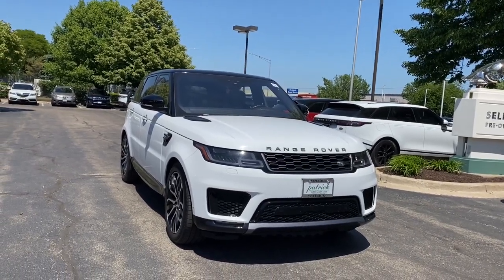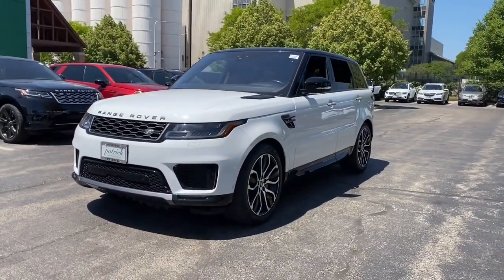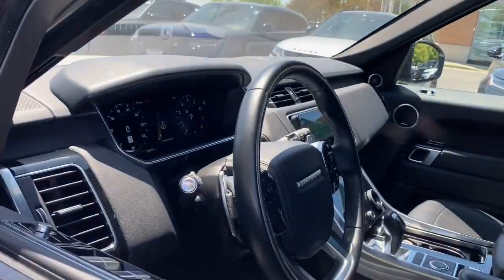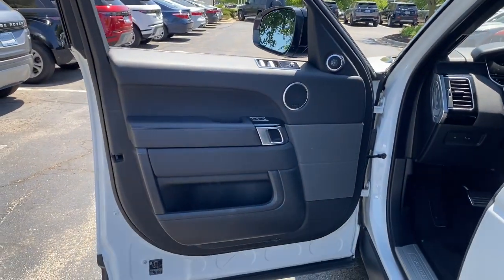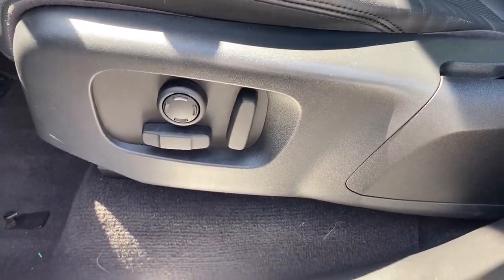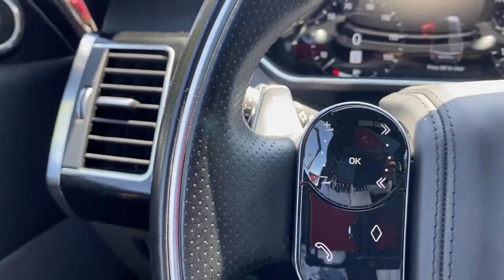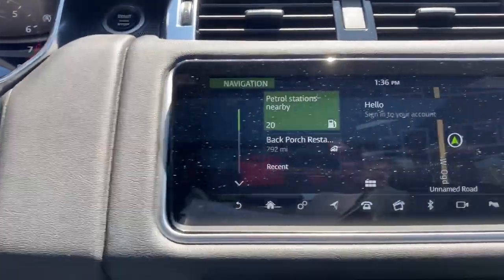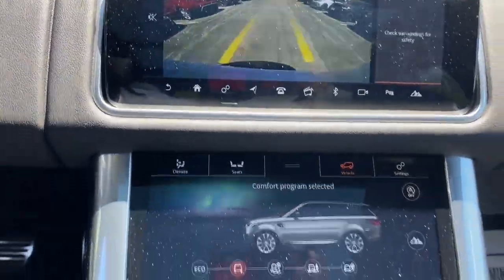2021 Land Rover Range_Rover_Sport Naperville, Aurora, Bolingbrook, Geneva, Wheaton, IL JP4706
Fuji White Used 2021 Land Rover Range_Rover_Sport HSE Silver Edition available in Naperville, Illinois at  Jaguar Naperville. Servicing the Aurora, Bolingbrook, Geneva,  Wheaton, IL area.
2021 Land Rover Range_Rover_Sport HSE Silver Edition - Stock#: JP4706

Jaguar Naperville
1559 W. Ogden Ave

2021 Land Rover Range Rover Sport HSE Silver EditionbrbrALL THE RIGHT INGREDIENTS!! COME TO THE EXPERTS!! ANY SERVICE NEEDED HAS BEEN COMPLETED BY OUR AWARD WINNING SERVICE DEPARTMENT. BUY WITH CONFIDENCE AND EASE WITH OUR HAGGLE FREE SELLING APPROACH. ** NO HIDDEN DEALER PREP/RECONDITIONING FEES OR COSTS FOR CERTIFICATION !! NO NEGOTIATIONS NECESSARY WE ARE PRICED WAY UNDER RETAIL VALUES ** STOP BY US WE ARE CONVENIENTLY LOCATED AT 1559 W. OGDEN AVE NAPERVILLE IL 60540 FOR A QUICK VISIT AND A HASSLE-FREE DEAL!! *** We are conveniently located just 60 minutes from Downtown Chicago. Some vehicles may still be in factory warranty or an extended warranty may be purchased. Out of state buyers are responsible for all state county city taxes and fees as well as title/registration fees in the state that the vehicle will be registered. All sales are subject to a flat Documentary Fee Electronic Filing Fee and an Out of State Drive Away Tag if applicable. It is the customers sole responsibility to verify the accuracy of the prices and equipment with the dealer. Pricing is subject to change without notice *** Navigation System.